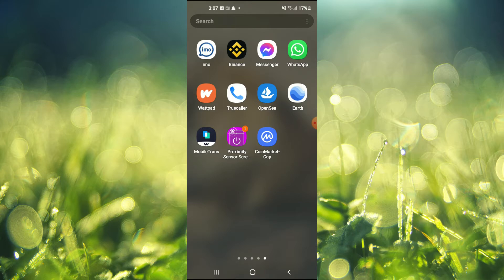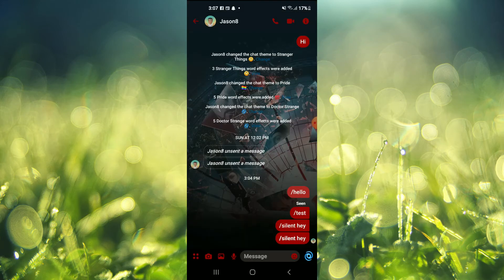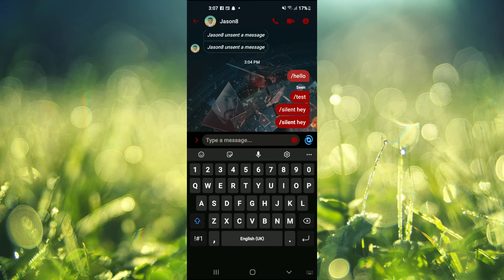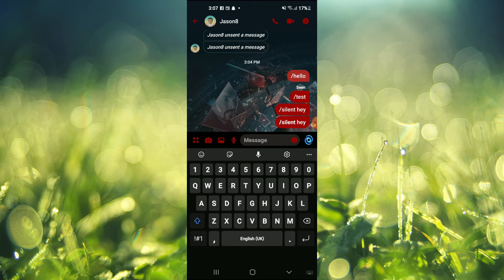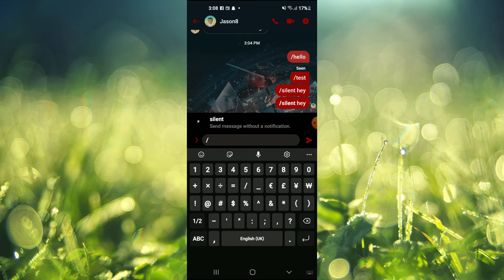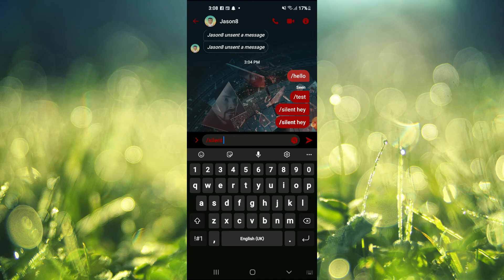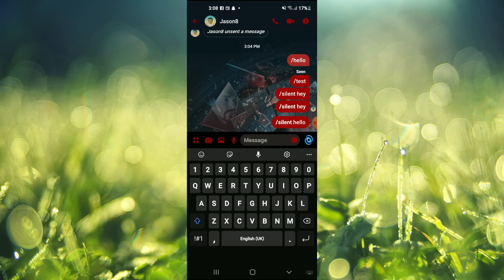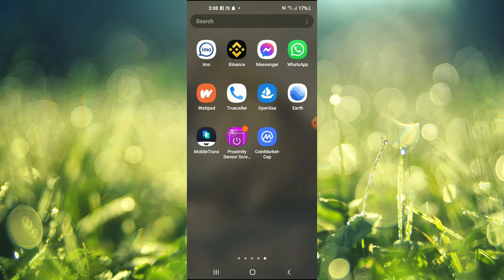how to send silent message on facebook messenger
how to send silent message on facebook messenger,How to send silent messenger messages without notification